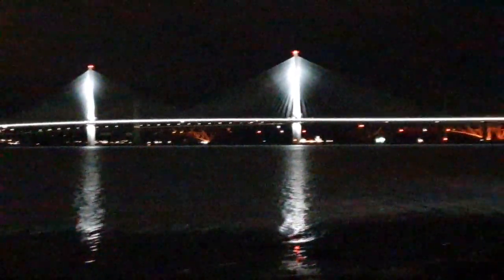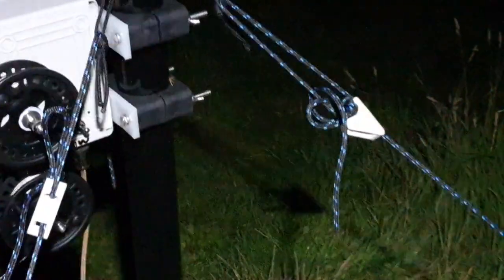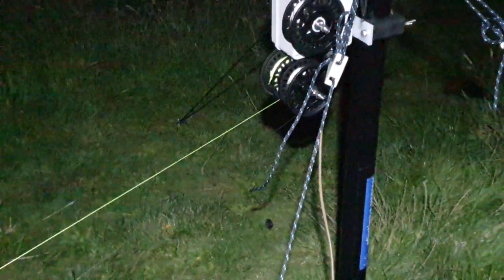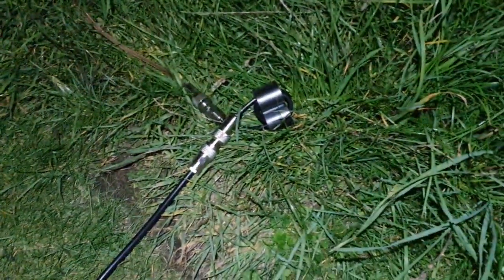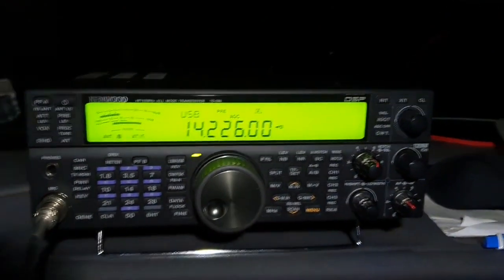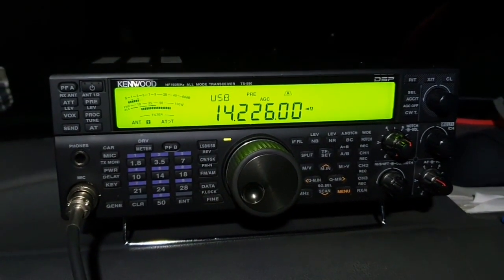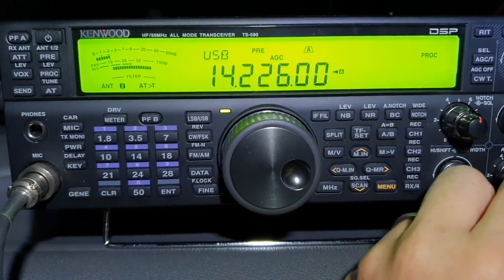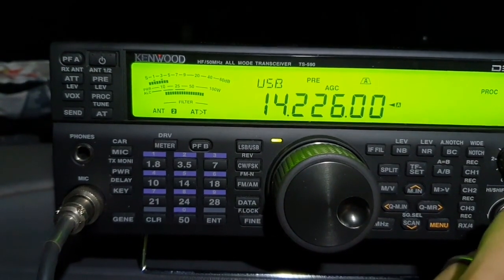Night Time DX using a 20m End Fed Half Wave Vertical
Testing my first EFHW as a vertical antenna. Conditions not great with zero sunspots and an active solar storm.